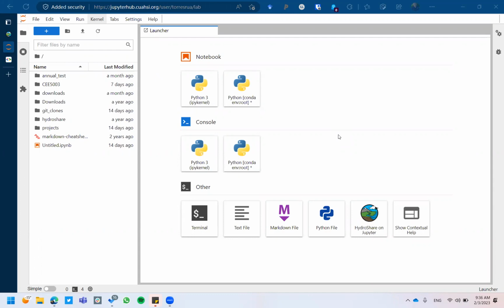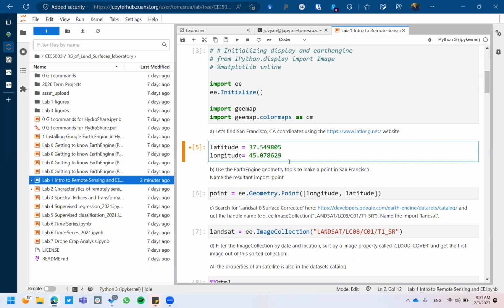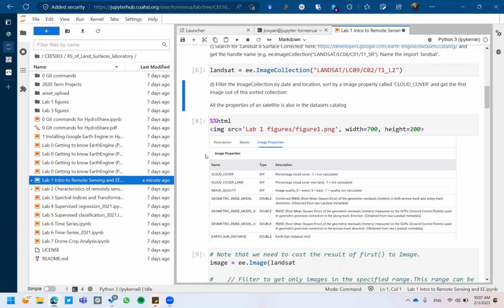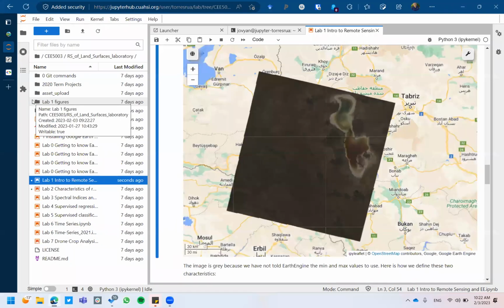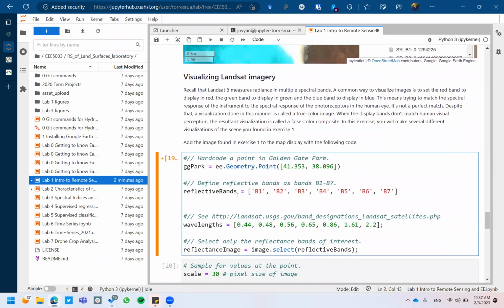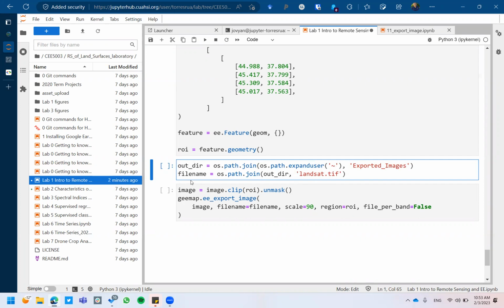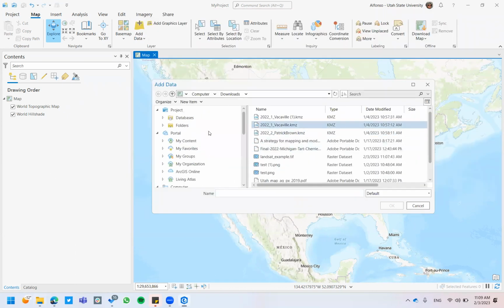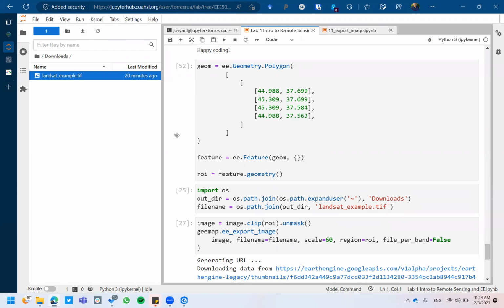Lab 3 Interacting with Google Earth Engine, GEEMAP and HydroShare JupyterLab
A lab session where we start working with Landsat satellite, explaining the concepts and commands for GEEMAP to retrieve imagery for any location of the globe.